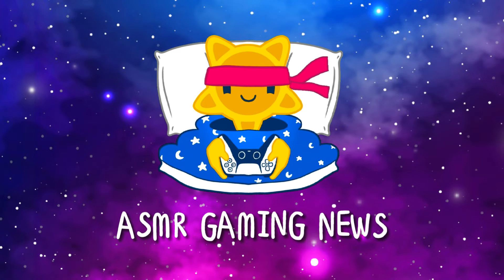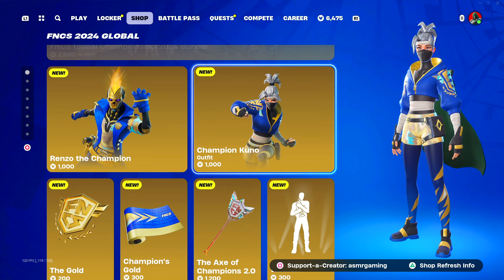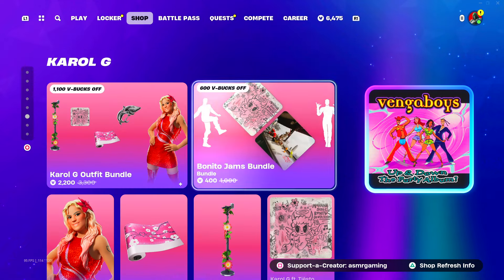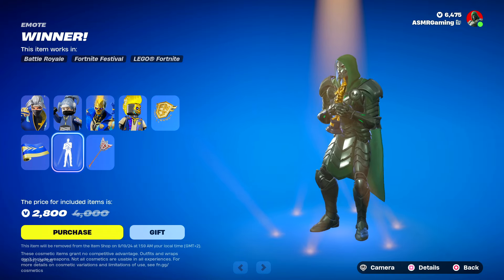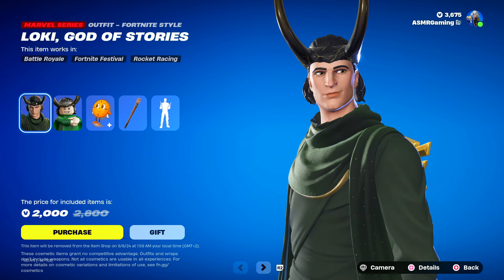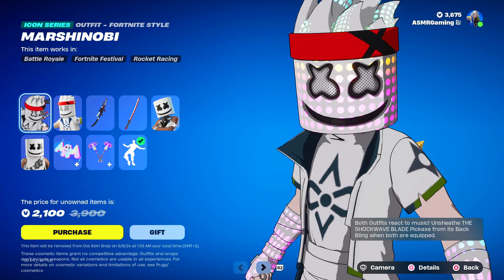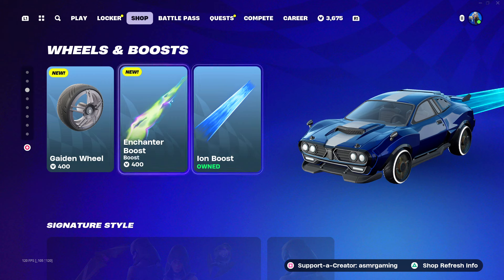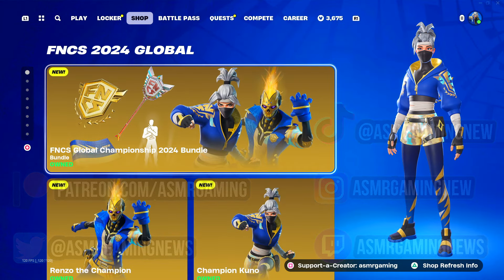ASMR Fortnite NEW FNCS Champion Kuno Skin Bundle! Daily Item Shop 🎮🎧 Relaxing Whispering 😴💤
Fortnite Item Shop showcase right now today on September 4th or 9/4/24 Today on Fortnite there is a new FNCS Kuno skin!

Nintendo Switch Friend Code: 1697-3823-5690
Xbox Live Gamertag: ASMRGamingX